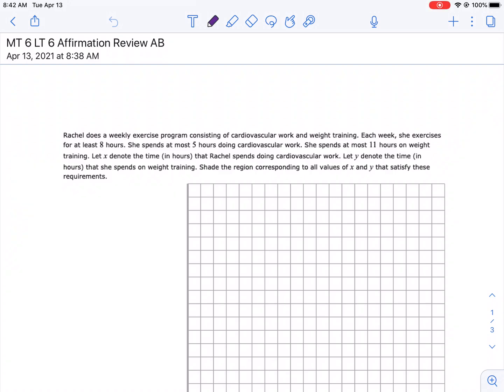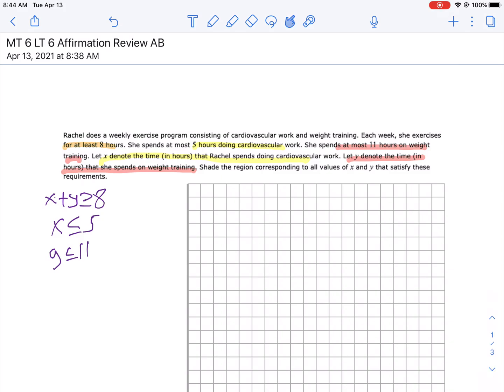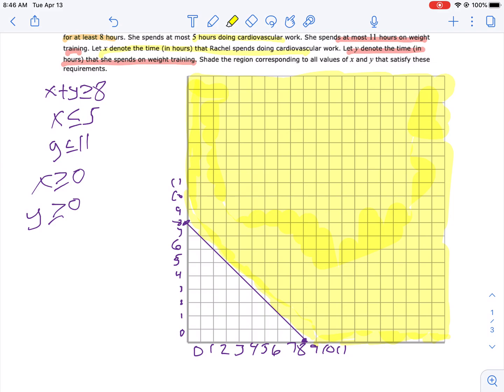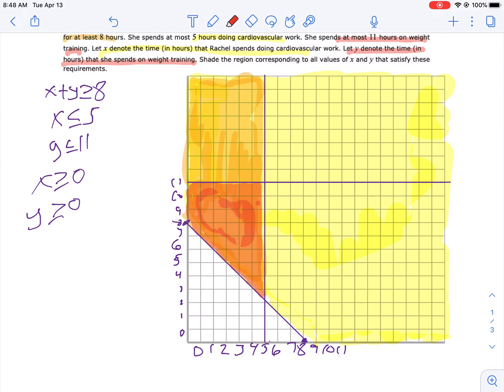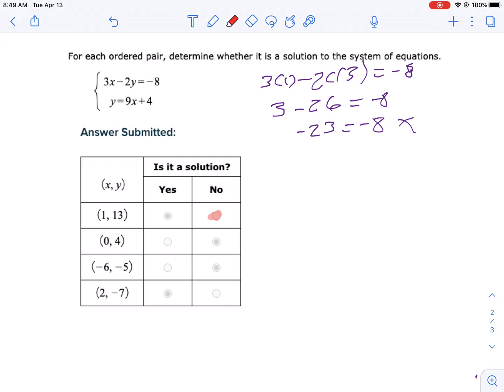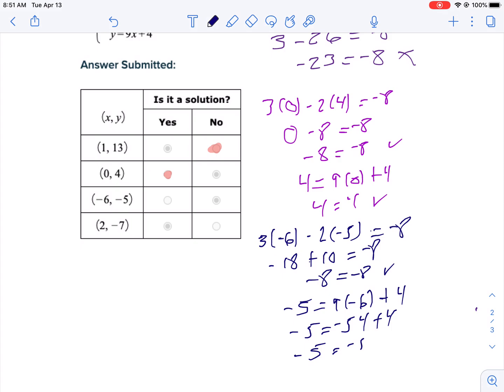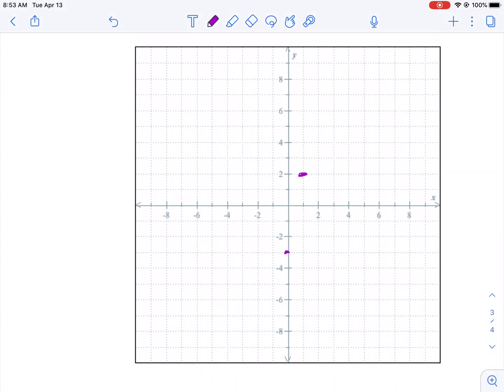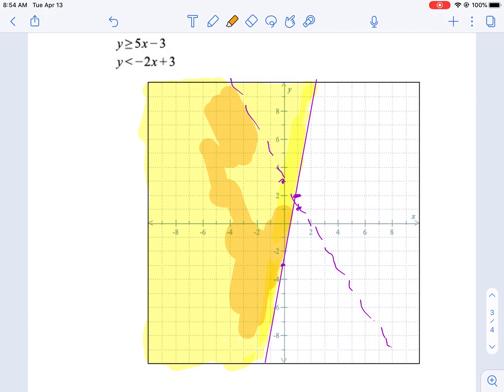MT 6 LT 6 affirmation review AB